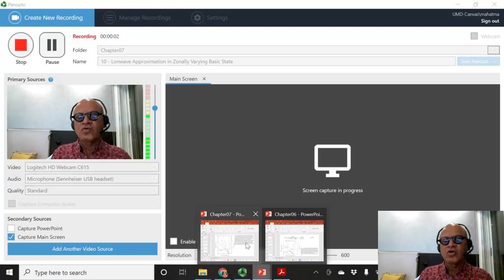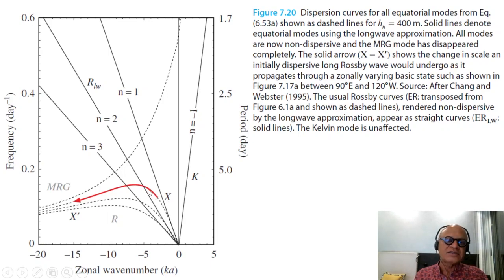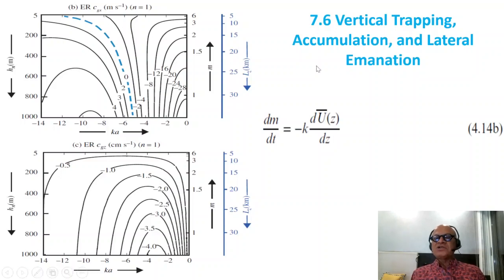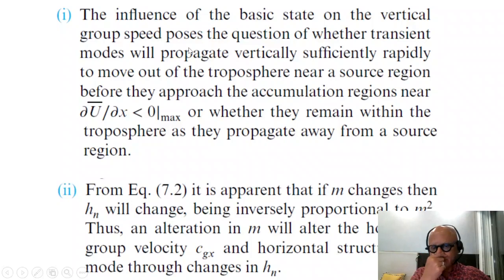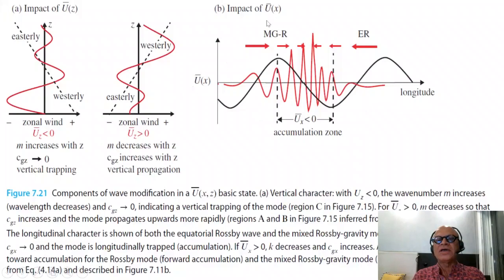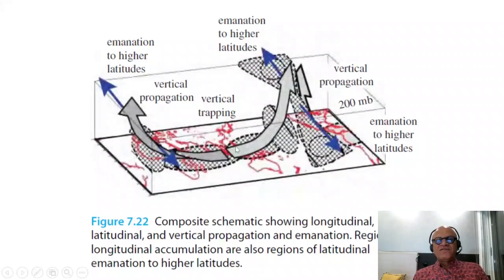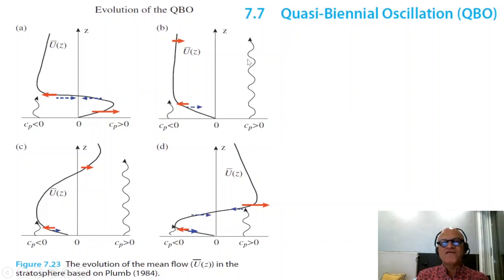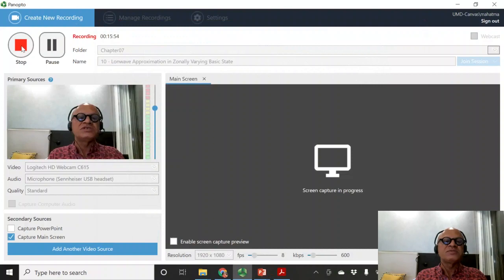10 Lonwave Approximation in Zonally Varying Basic State